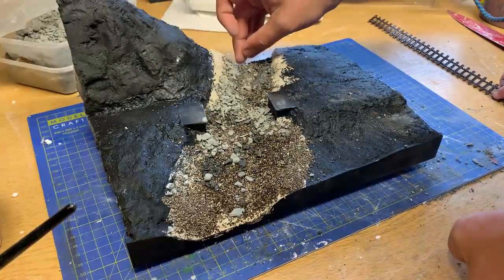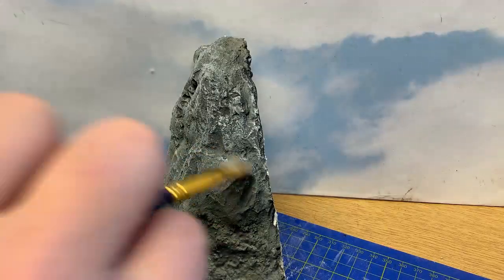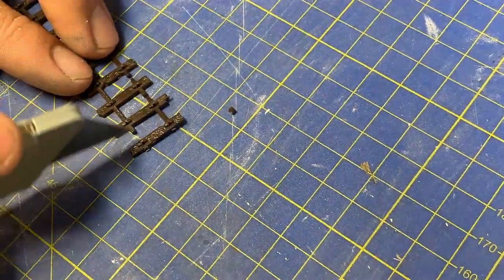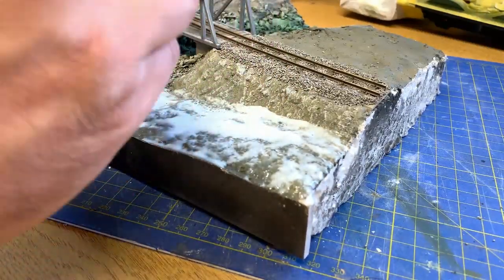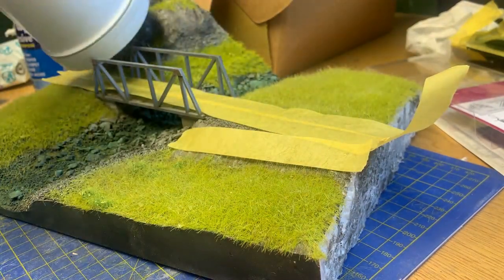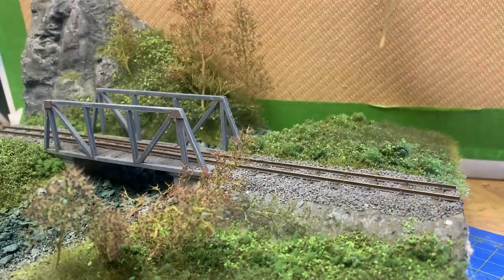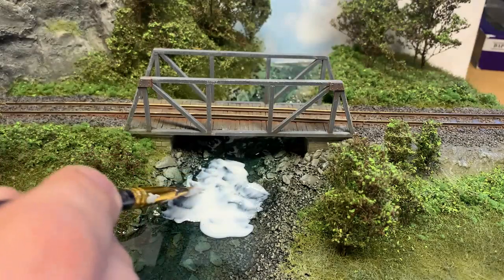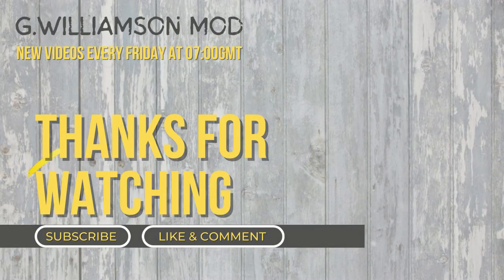ULTIMATE Guide to Crafting Jaw-Dropping Skarloey Scenery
This week sees a massive visual change to the Skarloey Railway diorama for the Awdrydioramachallenge, with the scenics going on.
All of the techniques you will see in this video can be seen in greater detail in the previous videos for the Corris layout.

Cheers!

Talyllyn Railway
Skarloey Railway

0o9 coris corrris h0e hoe narrow gauge o09 oo9 tallylyn talyllyn railway talyllyn railway preservation society trainz skarloey railway steam railway steam railway wales Diorama building welsh railway railway series Talyllym Taylllyn WWS scenics how to miniature painting resin pour resin water rev w awdry static grass thomas the tank tom rolt sir haydn edward thomas